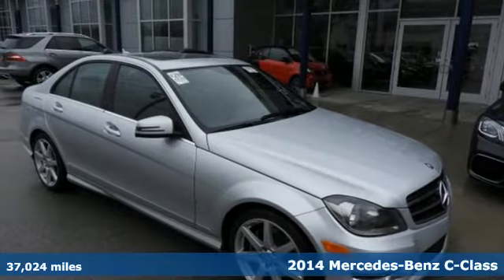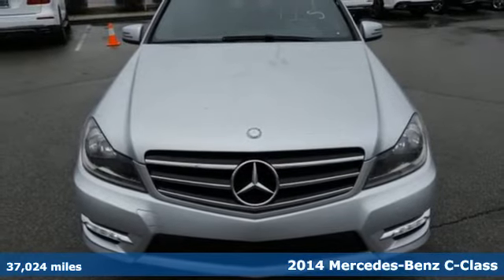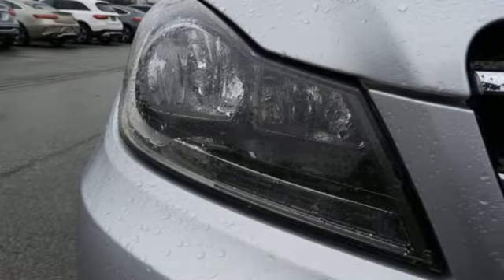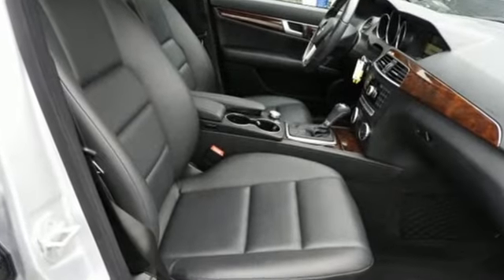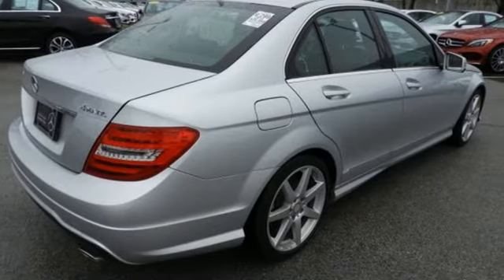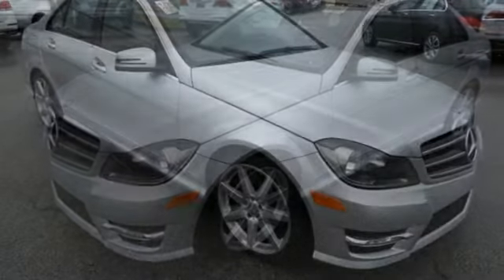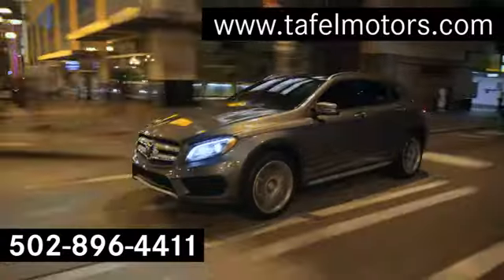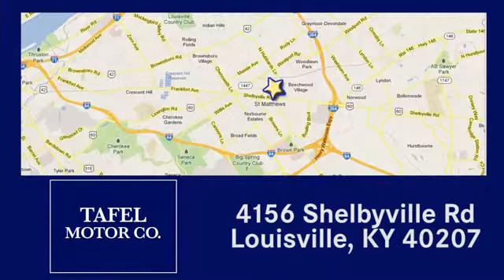2014 Mercedes-Benz C-Class Louisville KY Elizabethtown, KY UC11121 - SOLD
Year: 2014
Make: Mercedes-Benz
Model: C-Class
Trim: C 300 4MATIC Sport Sedan
Engine: 6 Cyl. 3.5 L
Transmission: Automatic
Color: Iridium Silver Metallic
Interior: Black
Mileage: 37024
Stock #: UC11121
VIN: WDDGF8AB5EA962457
P Right now during our Certified Pre-owned Event you can get rates as low as .99% and a complimentary two service pre-paid maintenance package! CARFAX One-Owner. Clean CARFAX. Mercedes-Benz Certified. Iridium Silver Metallic 2014 Mercedes-Benz C-Class C 300 4MATICA® 7G-TRONIC PLUS 7-Speed Automatic 3.5L V6 Flex Fuel DOHC 24V !!CARFAX 1-Owner!!, 18 AMG 7-Spoke Alloy Package, 18 AMGA® 7-Spoke Alloy Wheels, 4-Way Power Driver Lumbar Support, Driver's Seat Memory & Power Steering Column, harman/kardonA® Logic 7A® Surround/SIRIUS, Heated Front Seats, iPod/MP3 Media Interface Cable, iPod/MP3 Media Interface Package, Premium 1 Package, SIRIUS Satellite Radio, Split Folding Rear Seats, Sport Package.Recent Arrival! Odometer is 876 miles below market average! 27/20 Highway/City MPGMercedes-Benz Certified Pre-Owned Details:* 164 Point Inspection* Includes Trip Interruption Reimbursement and 7 days/500 miles Exchange Privilege* Warranty Deductible: $0* Roadside Assistance* Vehicle History* Limited Warranty: 12 Month/Unlimited Mile beginning after new car warranty expires or from certified purchase date* Transferable WarrantyReviews:* Swift and smooth acceleration; whisper-quiet interior; easy-to-use regenerative braking. Source: Edmunds

Address:
4156 Shelbyville Road